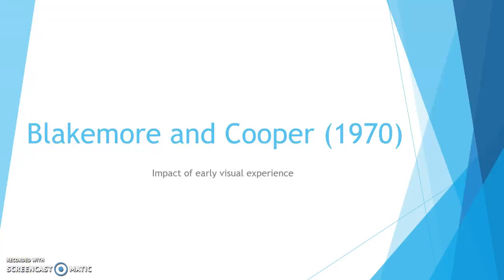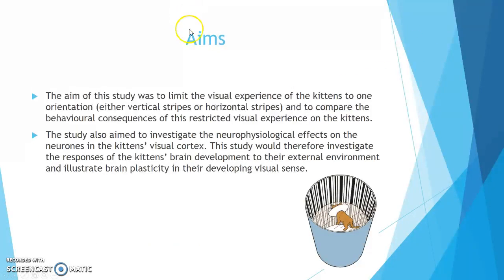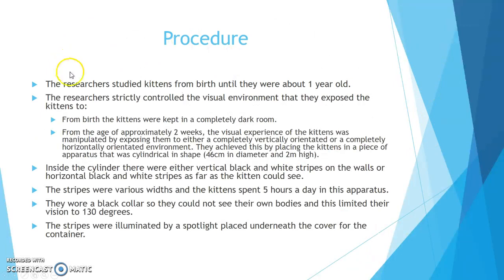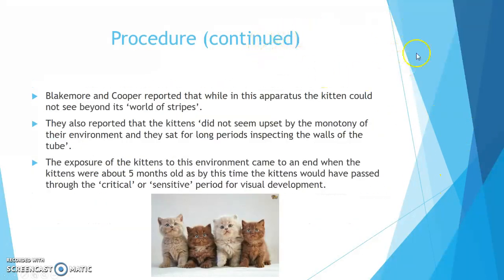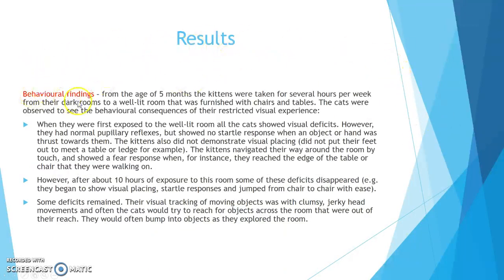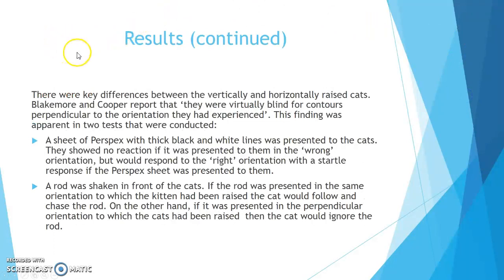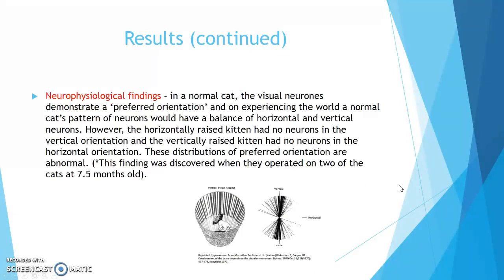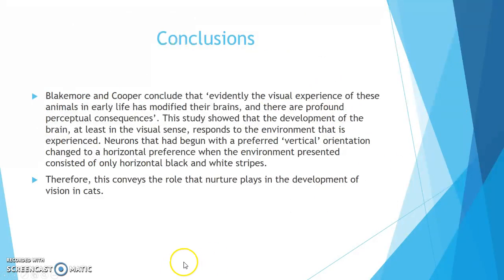Blakemore and Cooper (1970)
Blakemore and Cooper (1970): Impact of early visual experience. Please note that the Psychology OCR A Level Year 1 text book was used in the making of this video: ISBN: 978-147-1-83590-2).